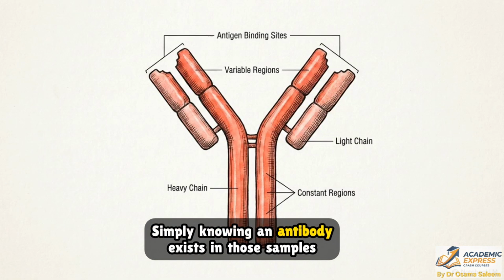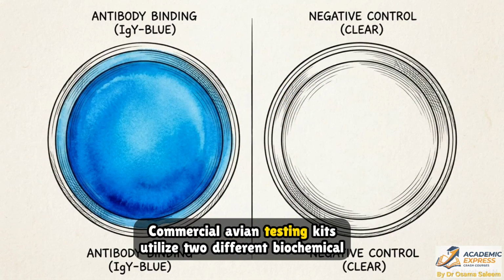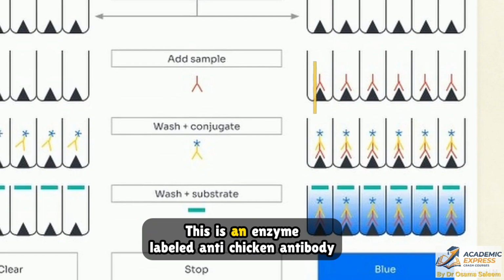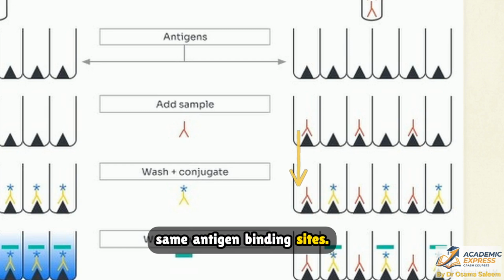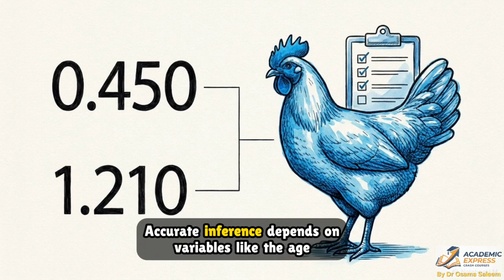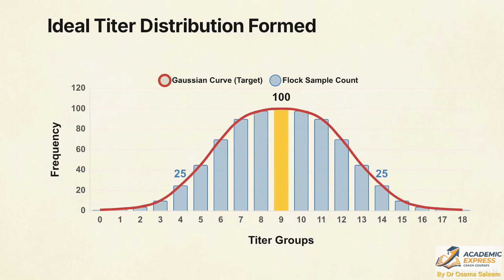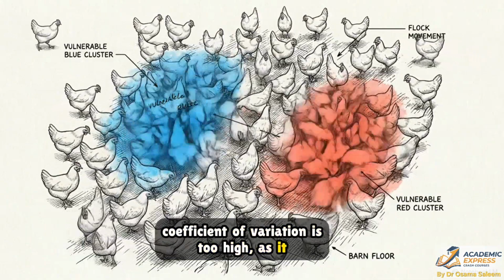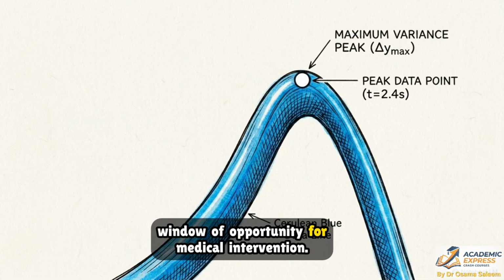IDEXX VIL Serology Manual Vol. 1 | Fully Animated & Explained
Everything you need to understand the IDEXX VIL Serology Manual Volume 1 — now fully animated for easy learning. 🎬
Whether you're a veterinary student, lab technician, or diagnostic professional, this animated breakdown of the IDEXX VIL Serology Manual Vol. 1 makes complex serology concepts simple, visual, and memorable.
📌 What's covered in this video:
Core serology principles from IDEXX VIL Vol. 1
Step-by-step visual breakdown of key diagnostic concepts
How IDEXX serology tests work — explained through animation
Essential knowledge for veterinary lab professionals and students
🎯 Who this is for:
✔ Veterinary students preparing for exams
✔ Vet techs and laboratory technicians
✔ Diagnostic lab professionals using IDEXX systems
✔ Anyone studying veterinary immunology and serology
📚 This is Volume 1 of the series:
▶ Volume 1 — [You are here]
▶ Volume 2 — [Coming soon]
▶ Volume 3 — Coming soon
💬 Questions about the content? Drop them in the comments — I read every one.

0:00 Introduction
0:10 Diagnostic Baseline & ELISA Fundamentals
0:32 Avian Reovirus Structure — Know Your Pathogen
1:07 Why Isolated Data Misleads
1:27 Full Diagnostic Flowchart — Field to Lab
1:47 ELISA Accuracy & Strict Standards
2:07 Correct Sampling — Selecting the Right Birds
2:30 ELISA as the Medical Gold Standard
2:47 Serum Collection Timing — Time A, B, F, S & T
3:03 Seroconversion Ratio SR = GMT B ÷ GMT A
3:20 Avian Reovirus — A Ubiquitous Pathogen
3:53 Reading Scores in Context
4:27 Flock 01 vs Flock 02 — Diagnostic Rules Applied
5:00 3 Requirements for Accurate Diagnosis
5:17 Key Takeaway — Lab Math Is Never Enough